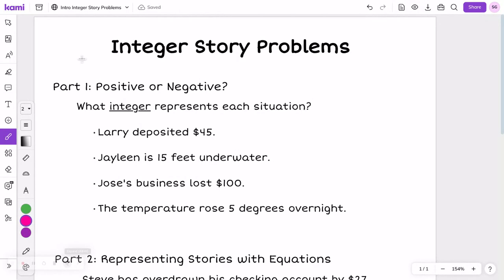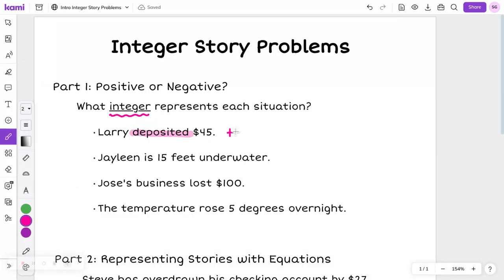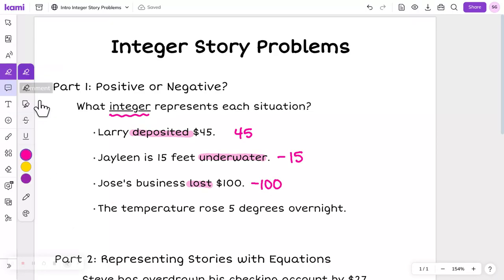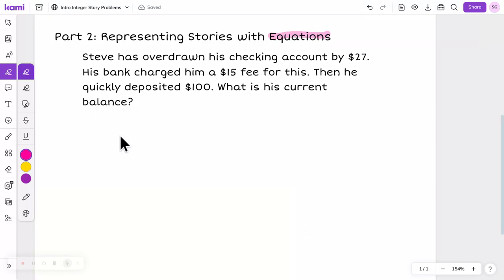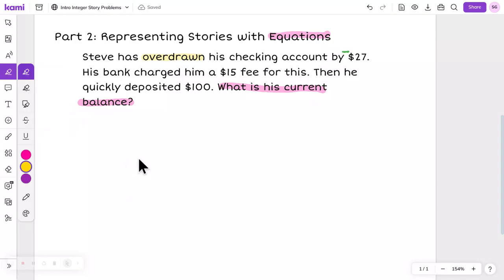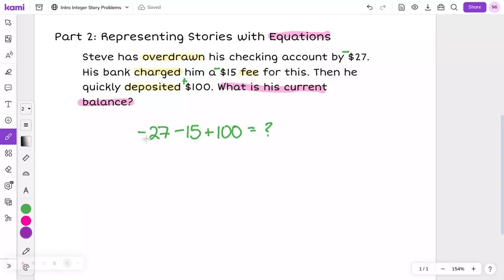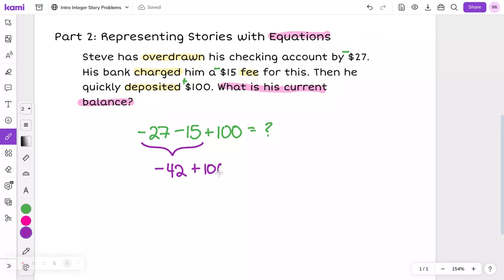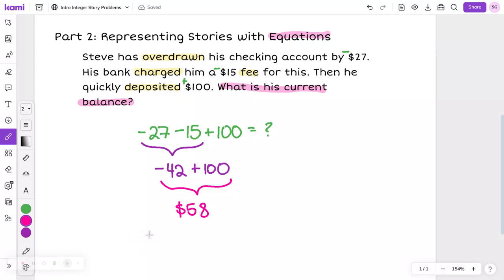Introduction Video: Integer Story Problems